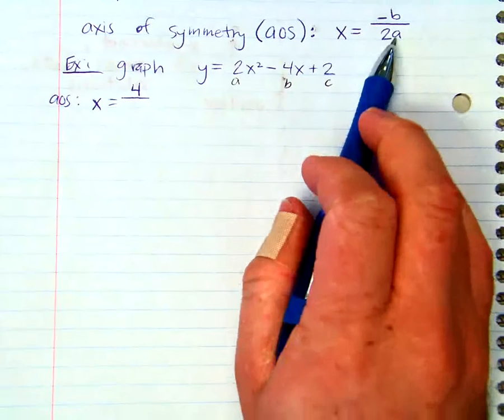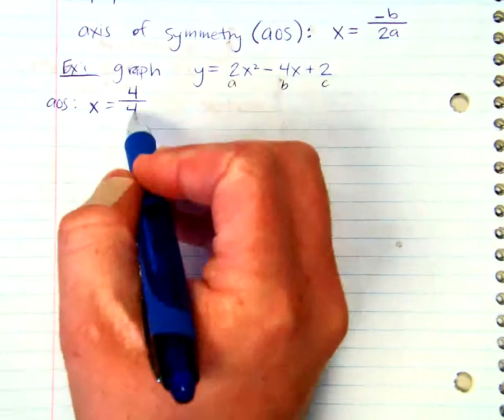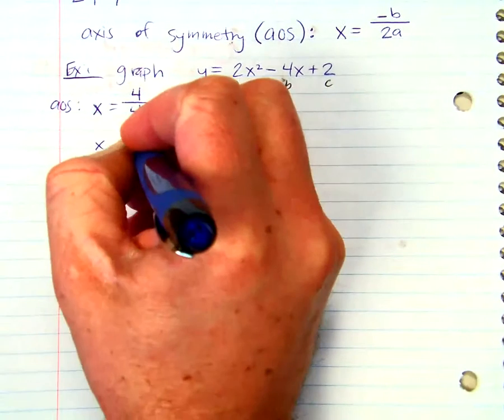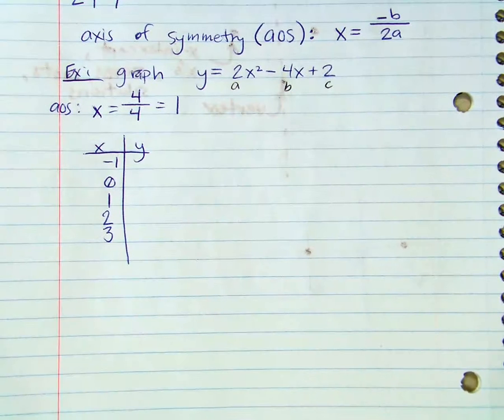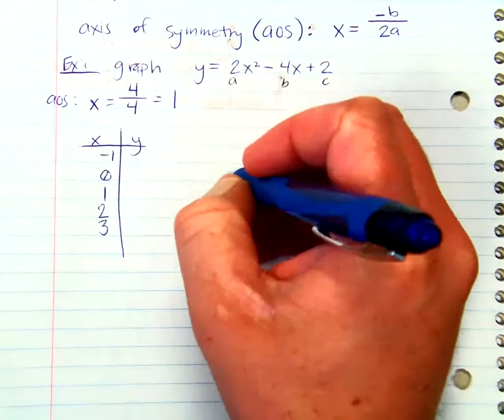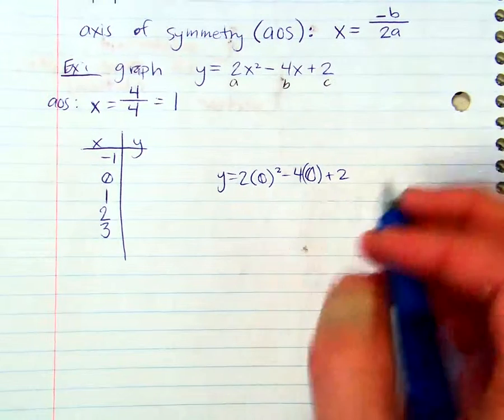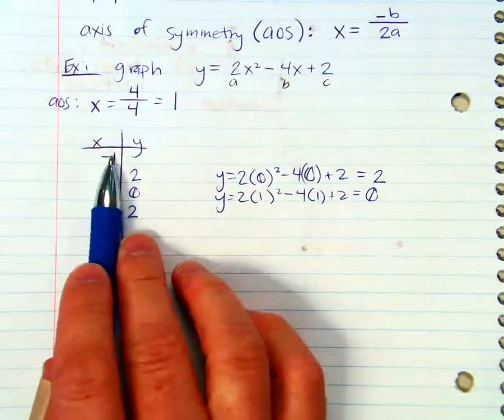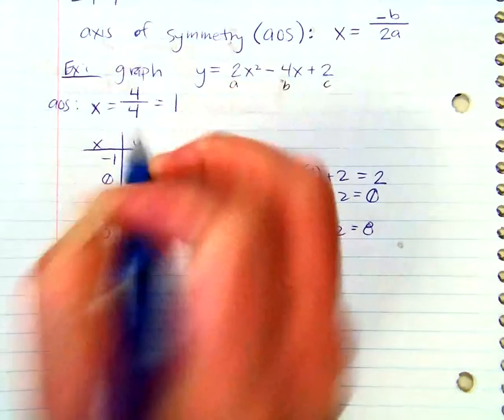Graphing a Quadratic Equation